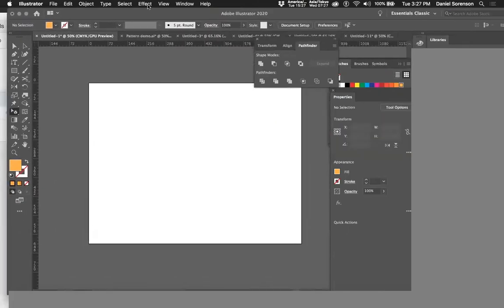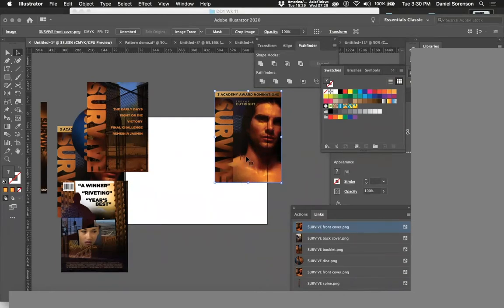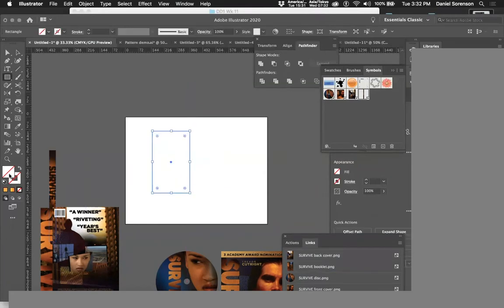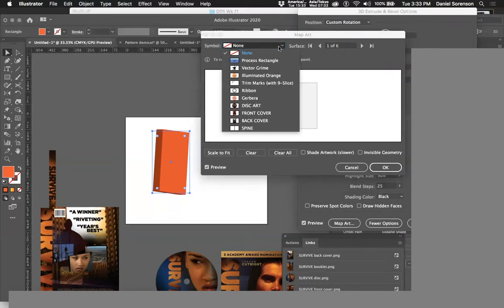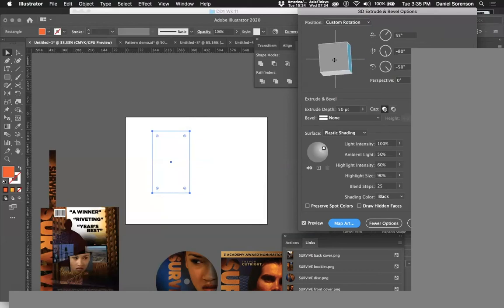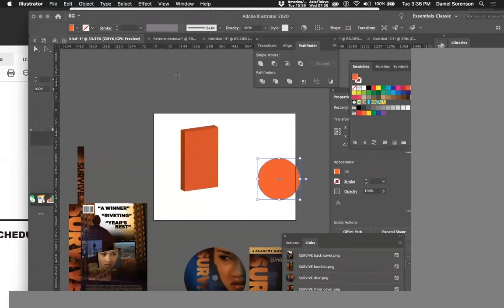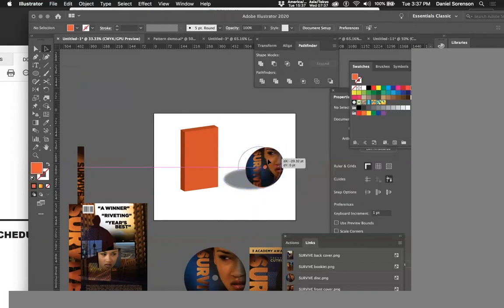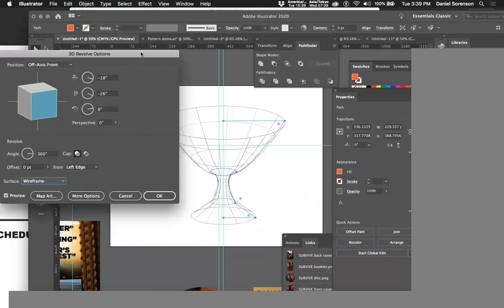Basic 3D in Adobe Illustrator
This short tutorial introduces you to Illustrator's Extrude and Bevel effect.